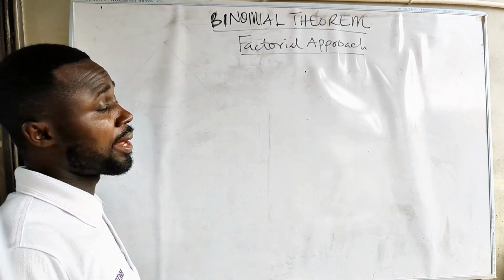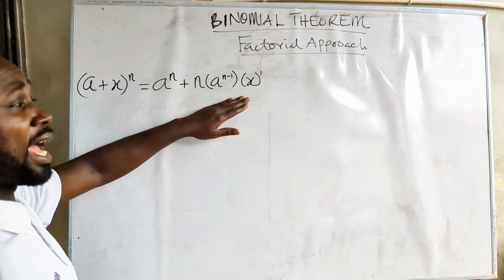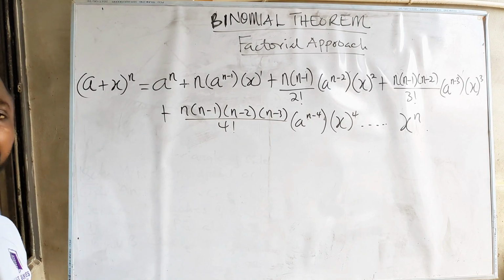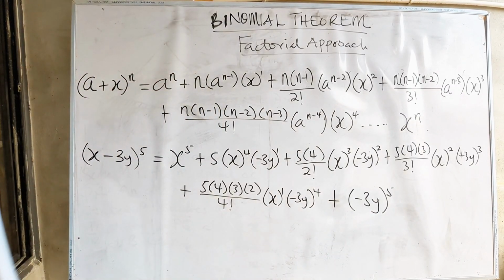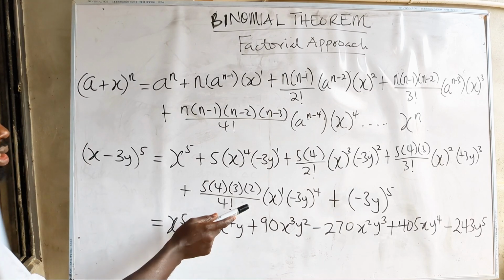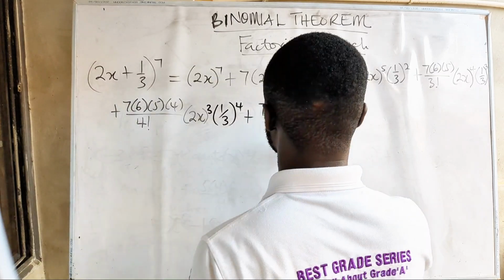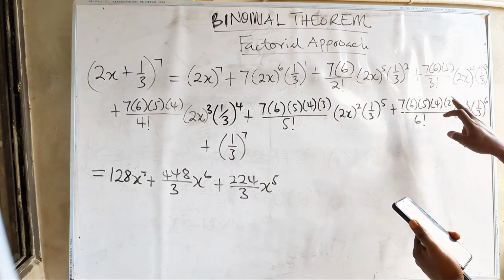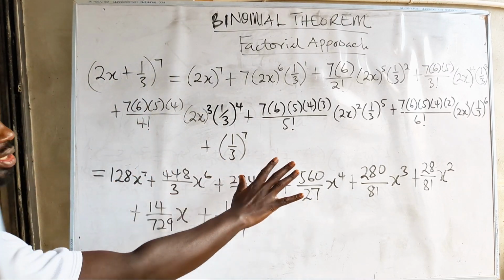Binomial Theorem Lesson 3 (Factorial Approach)